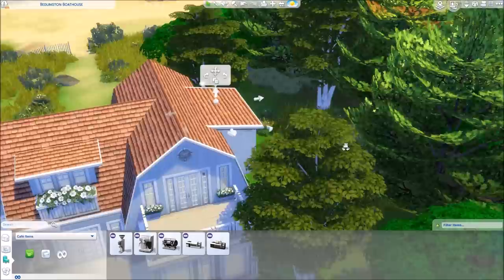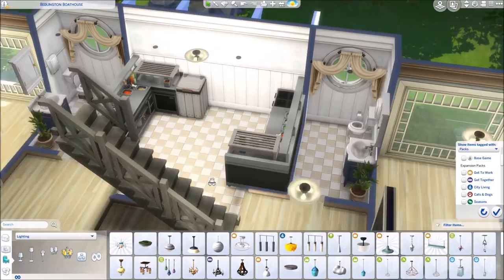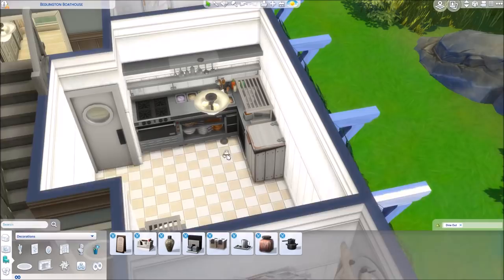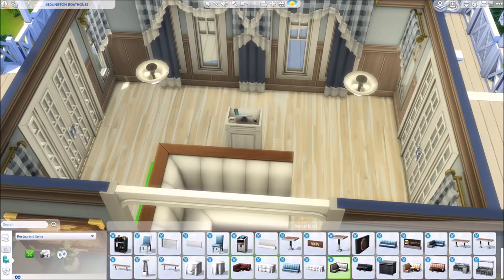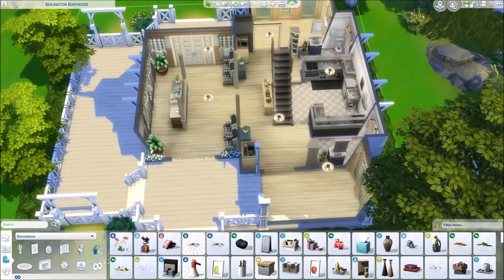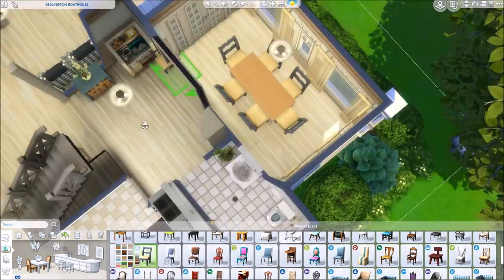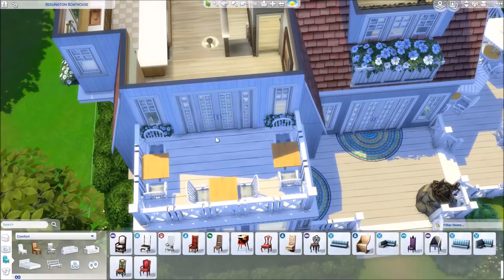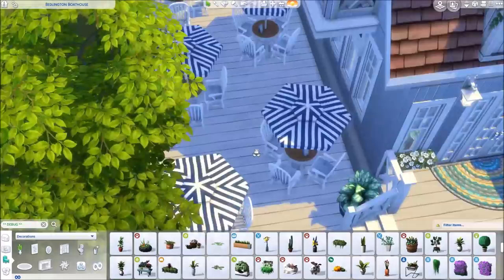Bedlington Boathouse ⛵ || The Sims 4 Restaurant: Speed Build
--- 💜 Open Me 💜 ---

Hi guys! In today's video I am sharing a cute little seaside restaurant and cafe in Brindleton Bay!